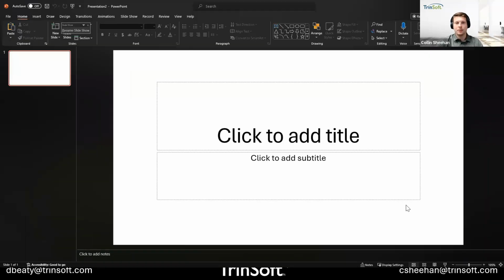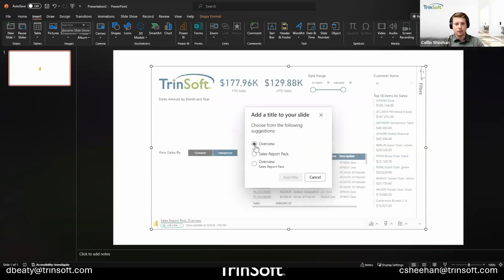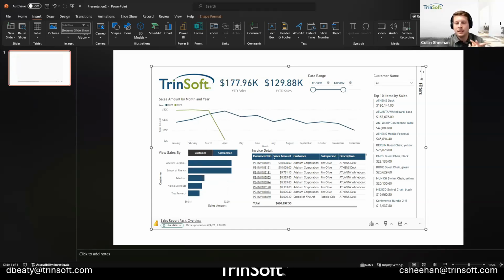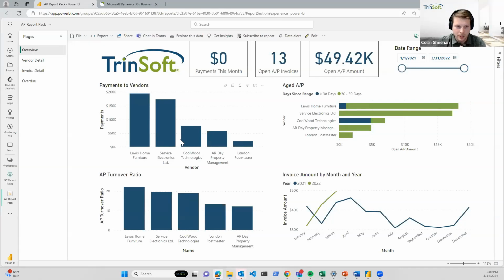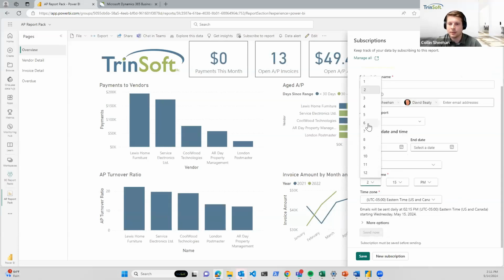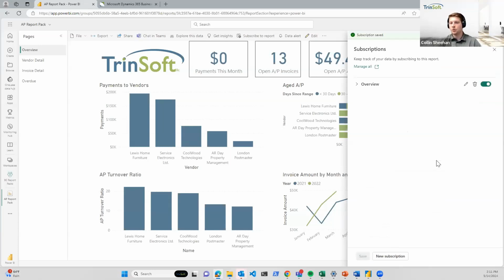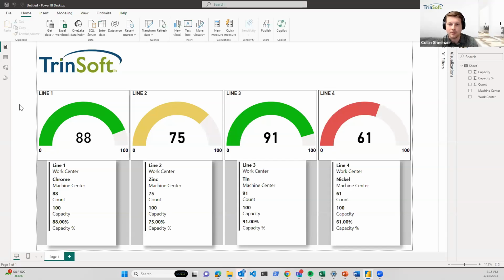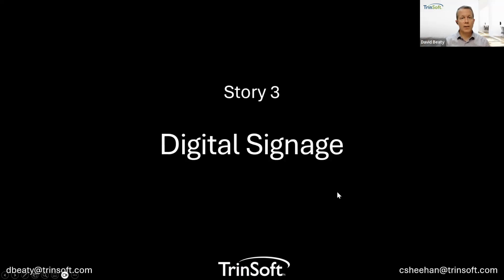Supercharge Your Power BI: Publishing & Sharing Best Practices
With Power BI, you can create rich, interactive data visualizations that can easily be embedded into applications for sharing and collaboration.

David Beaty and Collin Sheehan walk you through how to quickly embed interactive Power BI reports into PowerPoint presentations, Business Central, Teams, and even websites. This means that anyone can create dynamic, data-driven storytelling that’s sure to impress your audience.